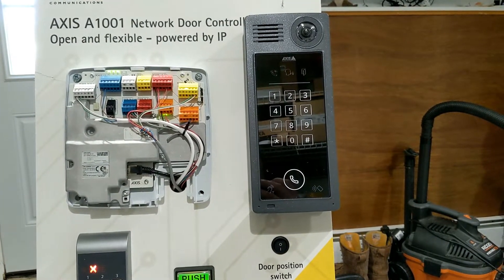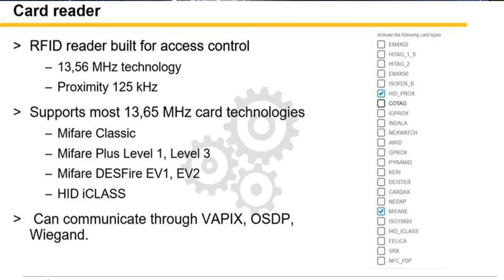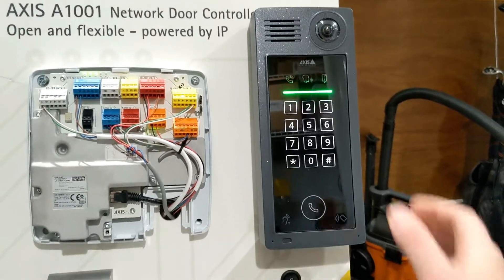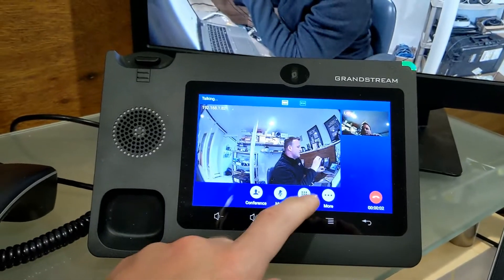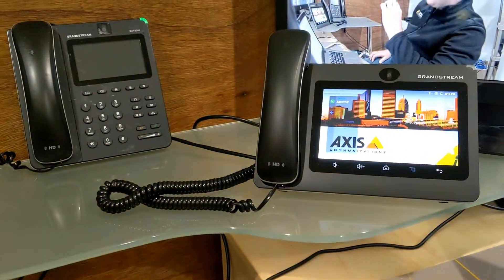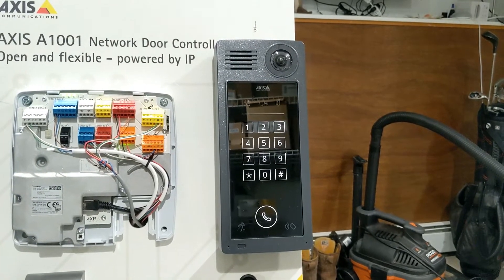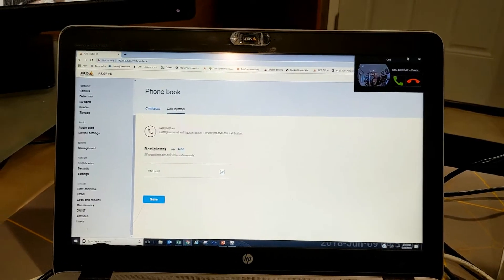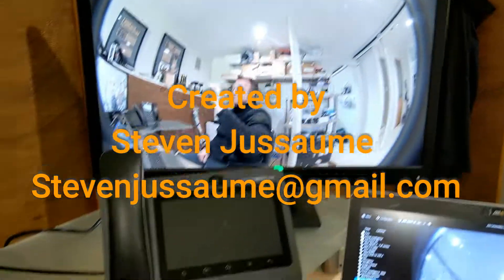Axis A8207-VE Solution Demo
Axis A8207-VE integrated into Grandstream answering stations, A1001, Axis Camera Station, and HDMI Out